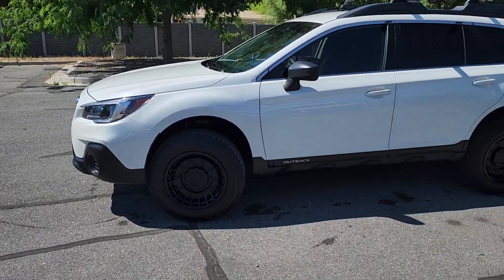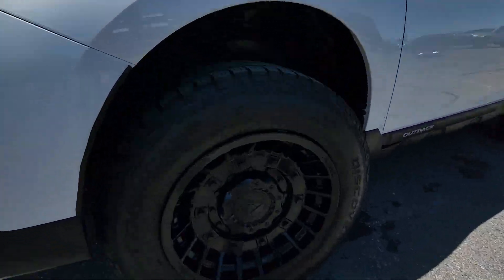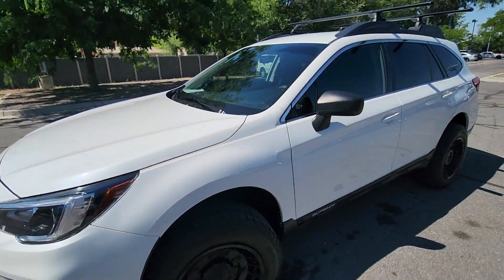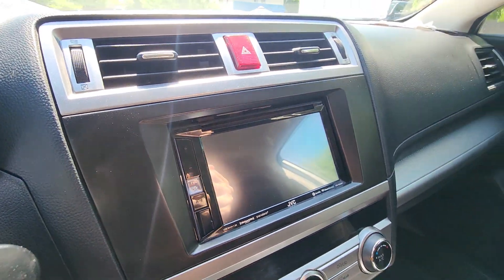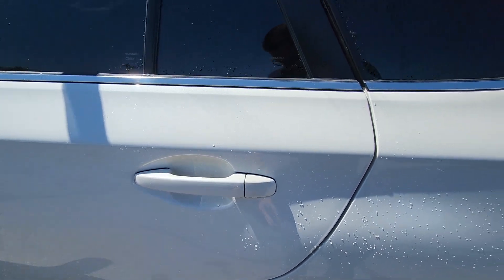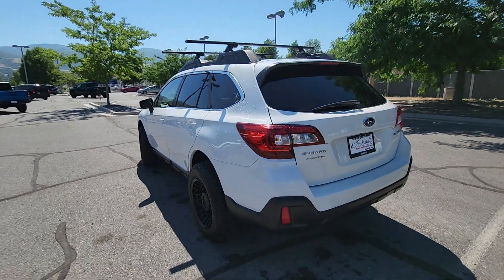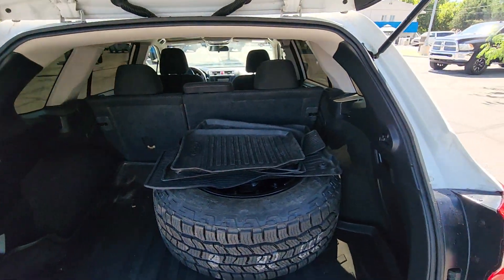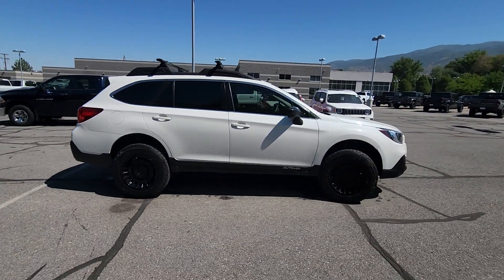2018 subaru outback